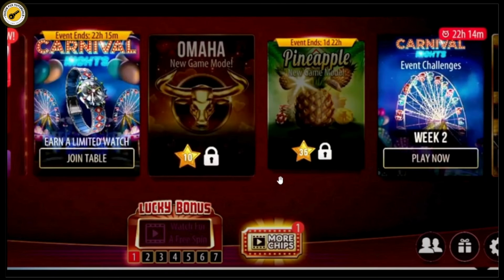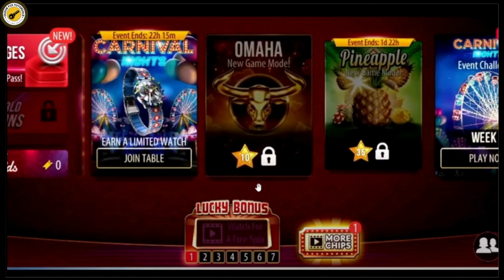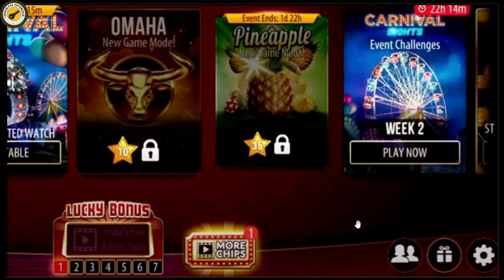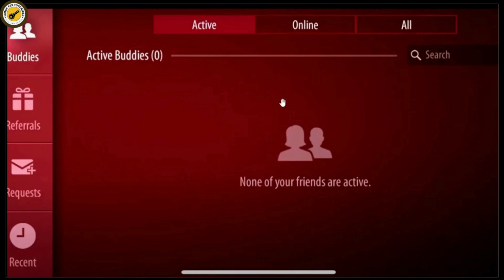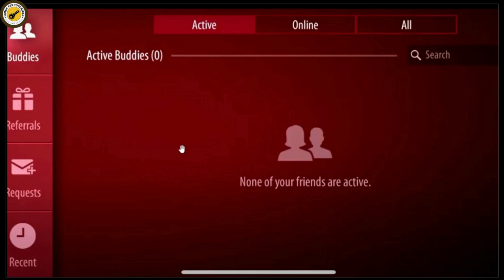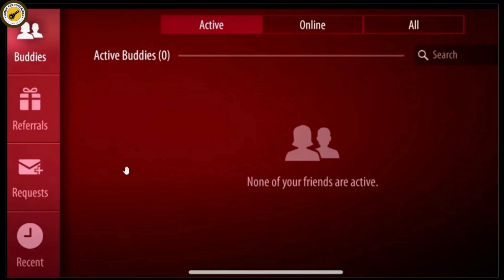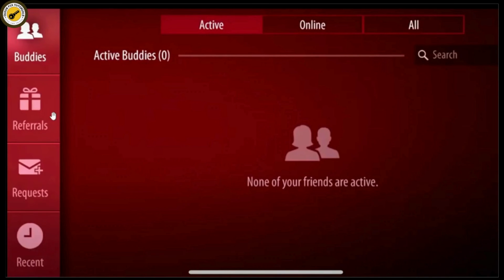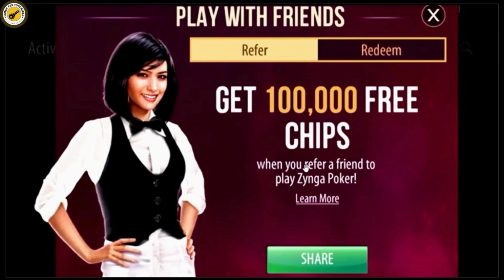How to Add Friends in Zynga Poker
How to Add Friends in Zynga Poker (2025)! Want to connect and play with your friends in Zynga Poker? This video will guide you through the steps on how to add friends in Zynga Poker quickly and easily. Whether you're asking, "How do I add friends in Zynga Poker?" or need help navigating the friend system, this tutorial has you covered. Learn how to send friend requests and enjoy poker games together. Watch now to see how you can add friends in Zynga Poker today!

Timestamps:

00:00 How to Add Friends in Zynga Poker
00:10 How Do I Add Friends in Zynga Poker?